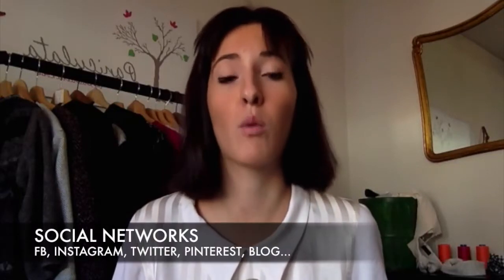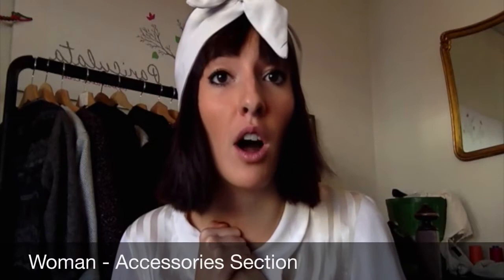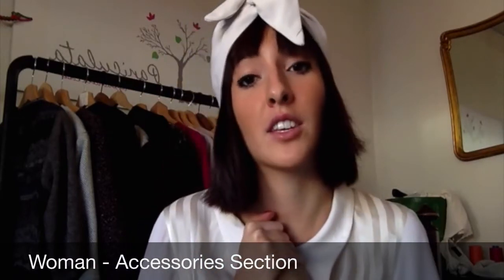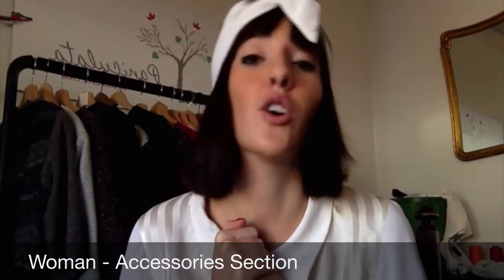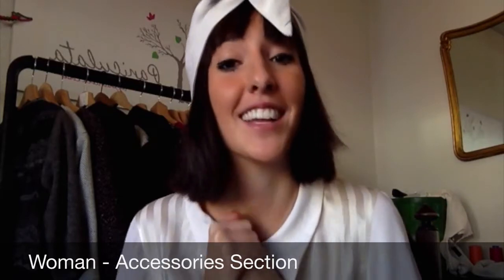TURBANS - How do the Paniculata Turbans Work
The turbans have a hole in the middle. There is a hot pink wire inside, that helps give the look you want on your head. If your Paniculata Turban gets dirty you can take out the wire and wash it by hand or in the washing machine. Always use cold water.